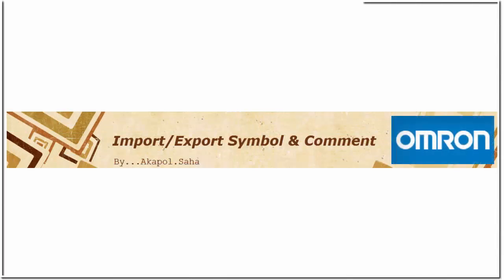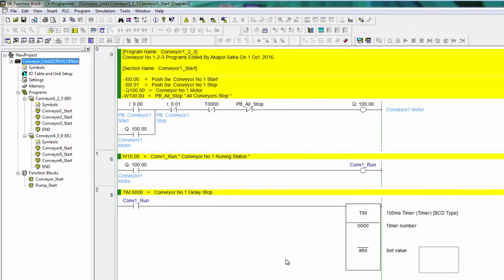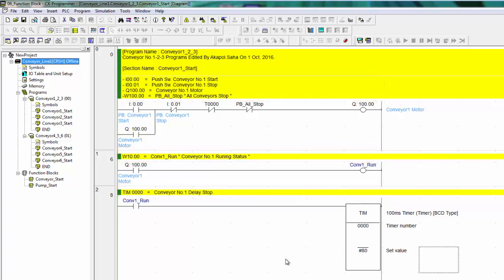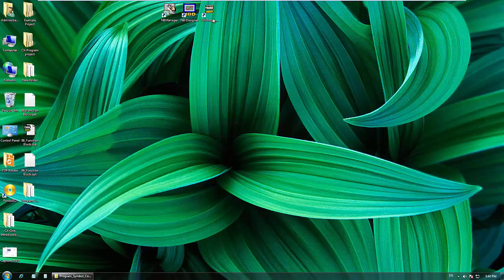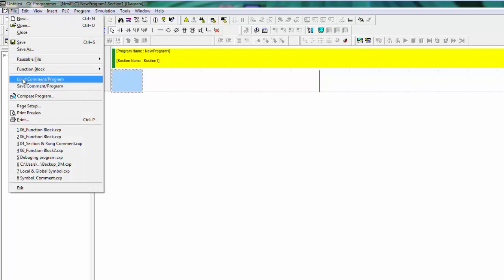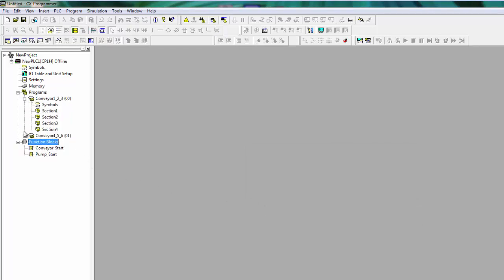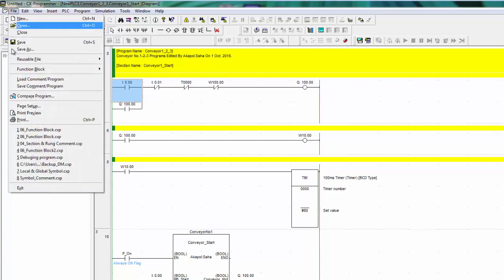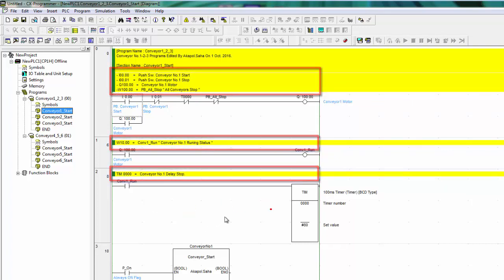Import Export Symbol Comment with Omron PLC and CX Programmer by Akapol.saha